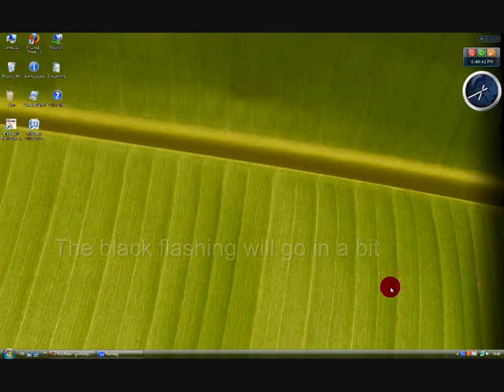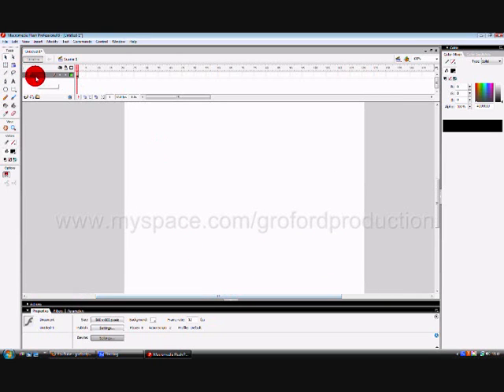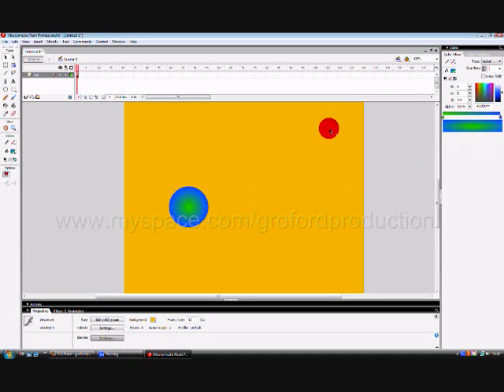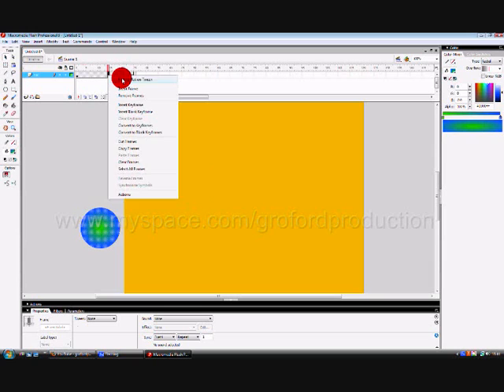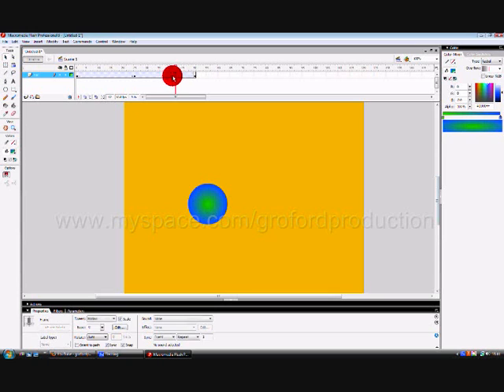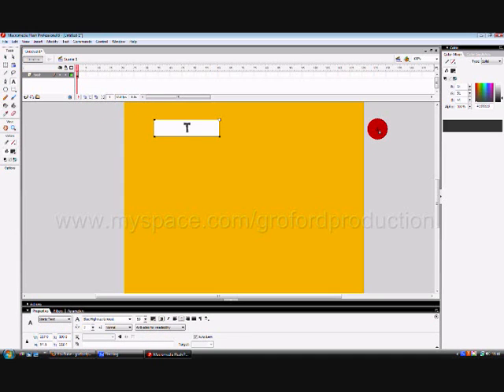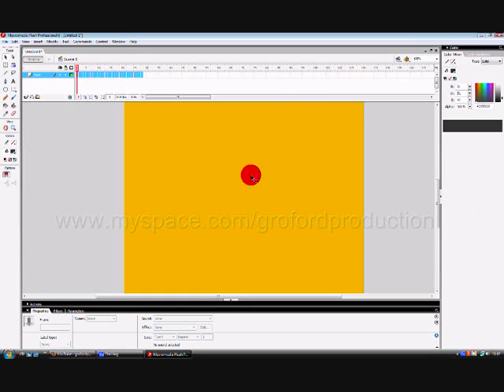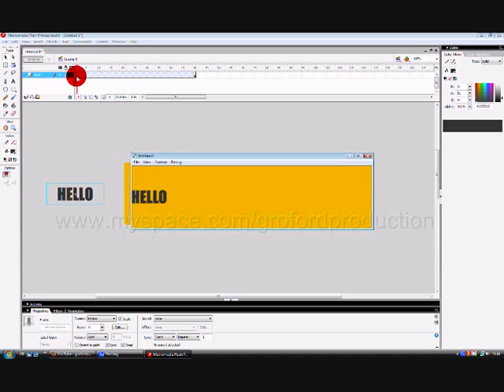bouncing ball in macromedia flash 8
In this tutorial we will be making the bouncing ball effect in macromedia flash 8. We will also cover the topic of banner movies and how to create them.

Hope everything goes well.

Groford Productions